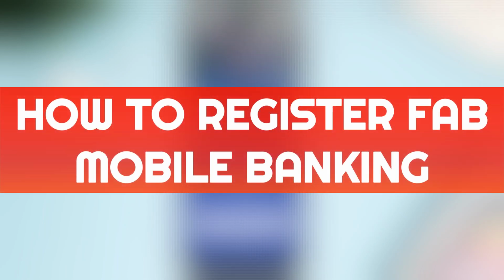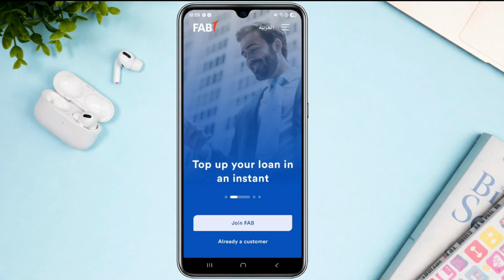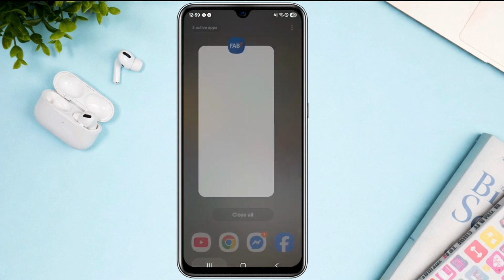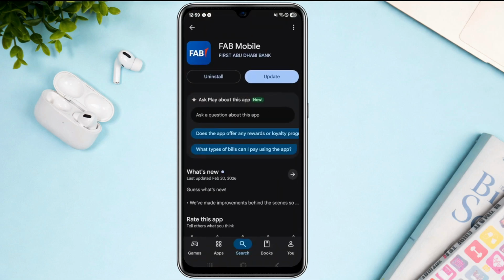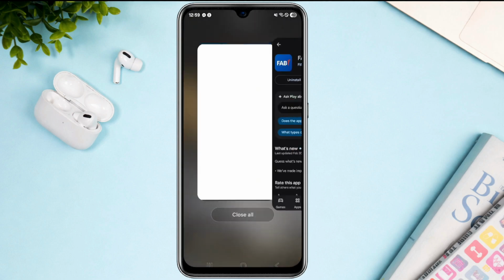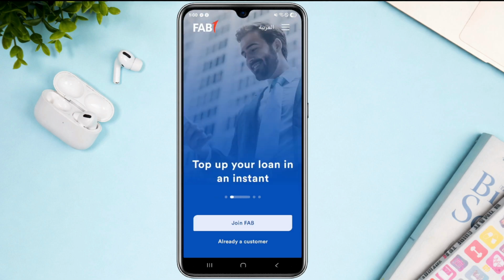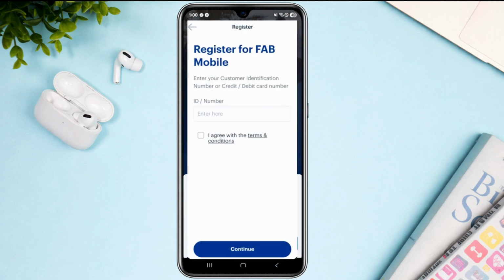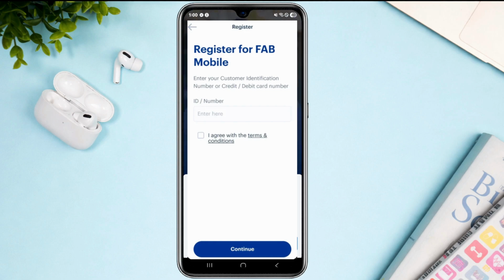HOW TO REGISTER FAB MOBILE BANKING 2026! (FULL GUIDE)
In this video, I am going to show you how to register FAB Mobile Banking step by step. Learn how to create an account, set up login credentials, and access banking services easily. This guide will help you start using FAB Mobile Banking for transfers, payments, and account management.